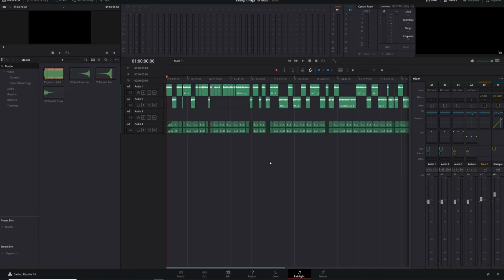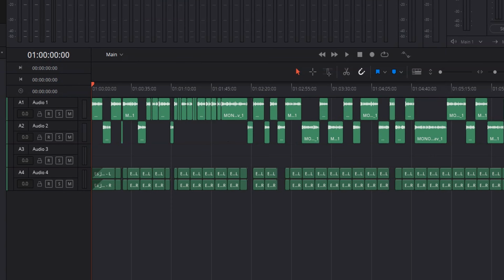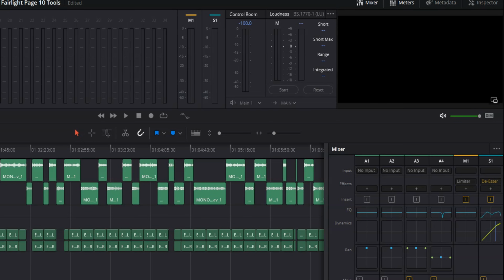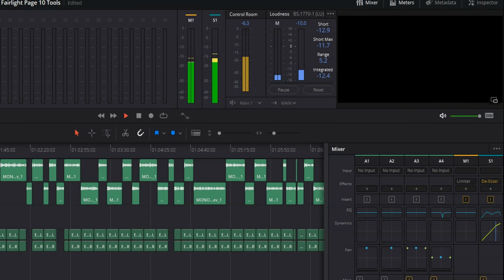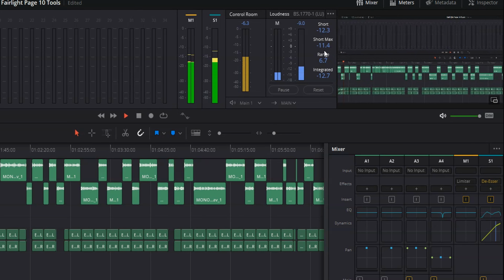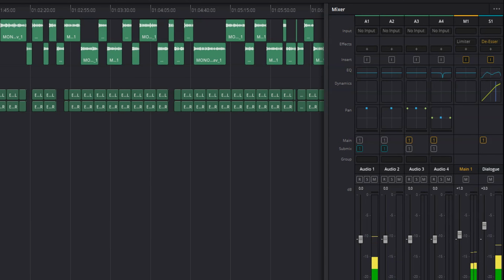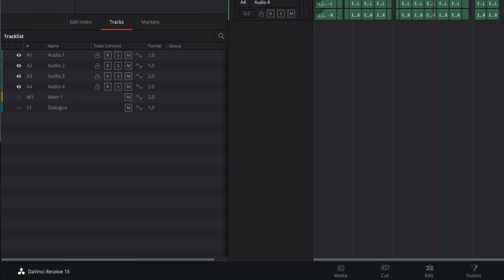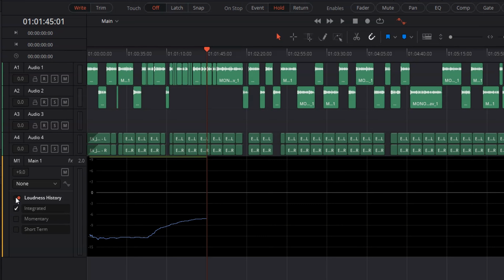How to Normalize Your Audio for YouTube in Davinci Resolve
YouTube compresses audio that they think is too loud, so in this video I'm going to show you how to normalize your audio for YouTube in Davinci Resolve. The best part? It's super easy!

Here's what we'll learn:

- How to set your target loudness level based on YouTube's recommendations
- How to measure your loudness in the Fairlight Page in Davinci Resolve 16
- How to use the Automation tool in Davinci Resolve to make sure your video isn't too loud for YouTube

Table of Contents
00:00 - Intro/Recap
00:43 - Set Target Loudness Level
01:01 - Mix Your Audio
01:13 - Loudness Meter Breakdown
02:32 - Automation Graph
03:18 - Resetting Your Loudness Meter

Canon SL2* (Amazon)

Canon EF-S 10-18mm*

LED Light Panels*

Softbox for LED Panels*

Deity V-Mic D3 Pro*

Samson Tabletop Boom Stand*

ACER Predator 15 Laptop* (Amazon)